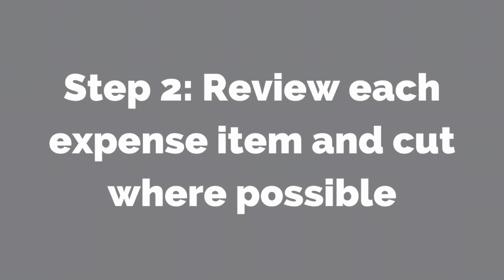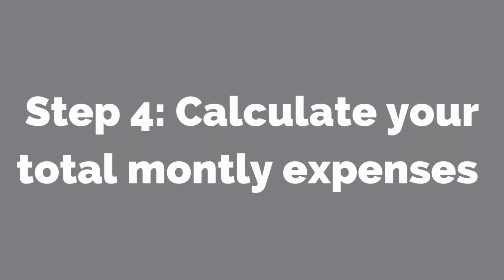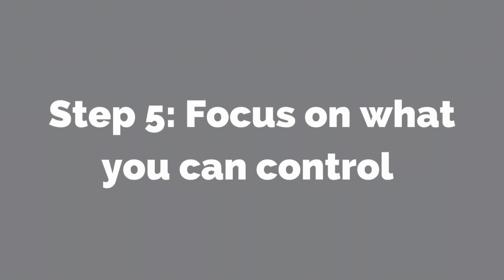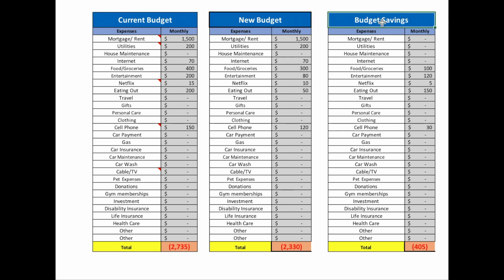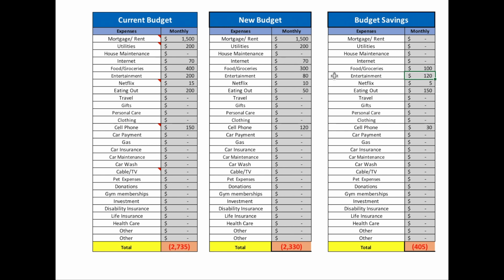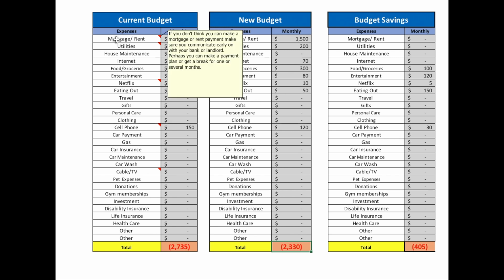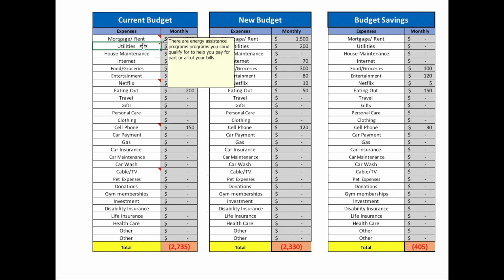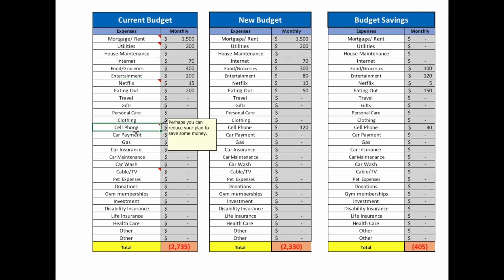Budgeting Tips - 5 Steps To Lower Your Expenses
Covid-19 has financially affected many families. In this video my goal is to provide you with 5 practical and actionable steps you can take right now to lower your expenses.

👋 Joseph Eslait, Associated Broker
🏆 Casa Real Estate brokered by eXp Realty